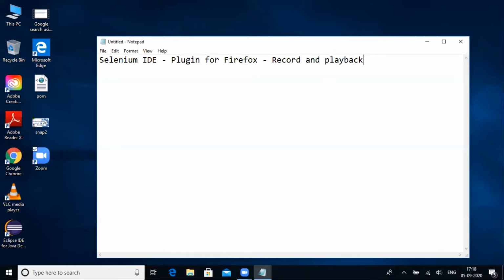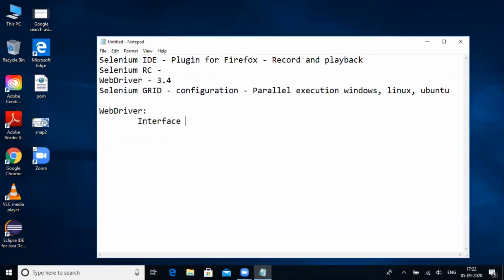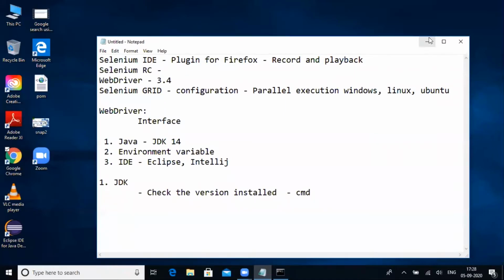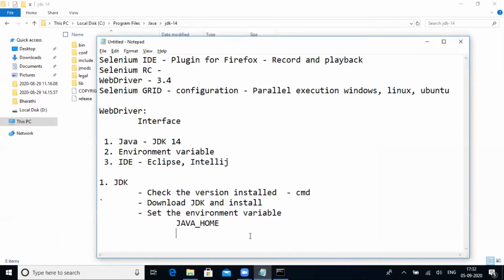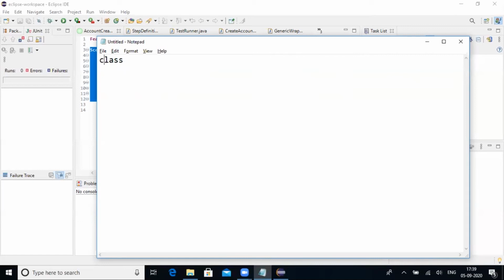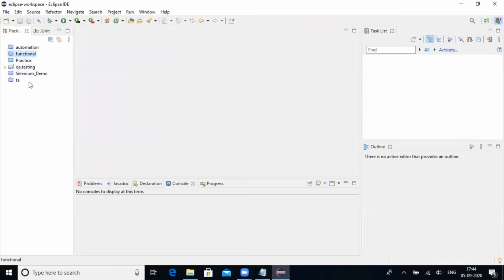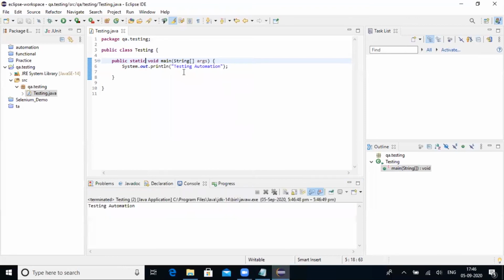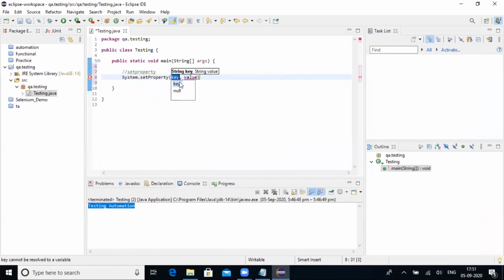Evolution of Selenium, Selenium Components, Installation of Java, Eclipse, WebDriver Configuration,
Hi Friends,
    Welcome to the online tutorial for Automation testing using selenium. In this video, you're going to learn about below topics,
1. Selenium Components / Selenium Evolution
2. Installation of Java
3. Installation of IDE
4. Set Environment variable for Java
5. WebDriver configuration

Regards,
Bharathi